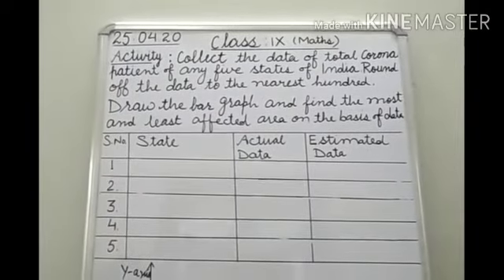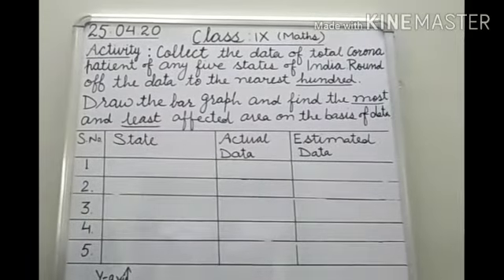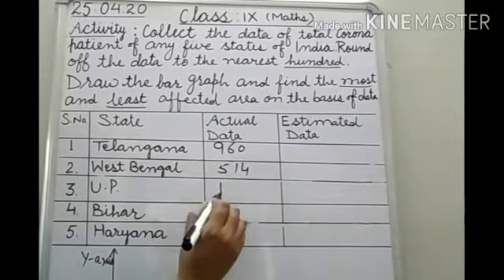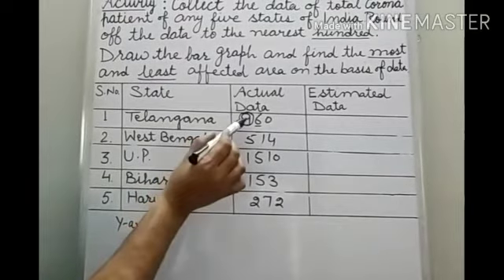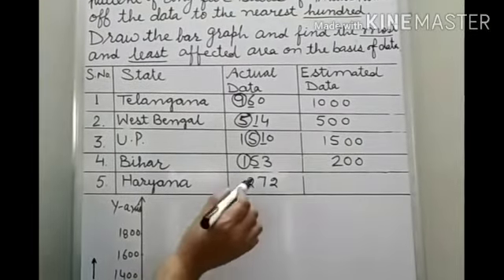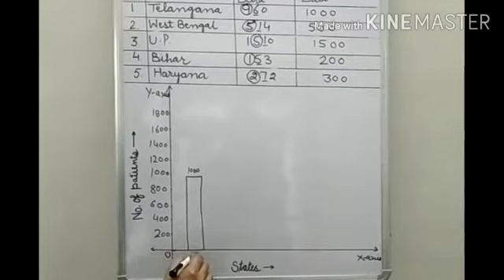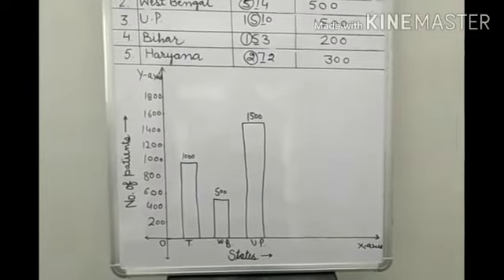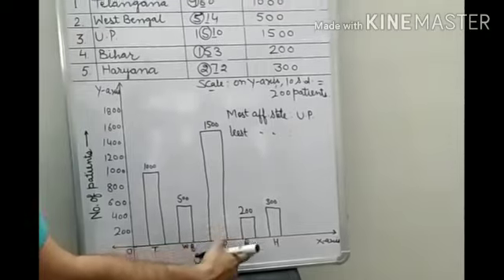Pawan;Class 9 Activity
Pawan Kumar
Activity (Covid-19)
Maths